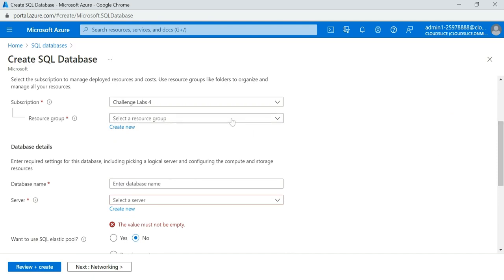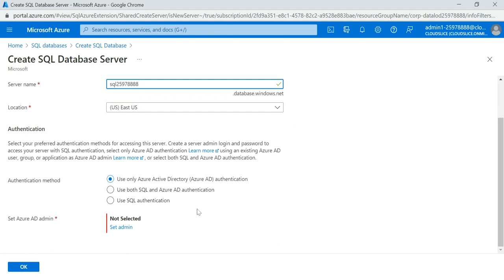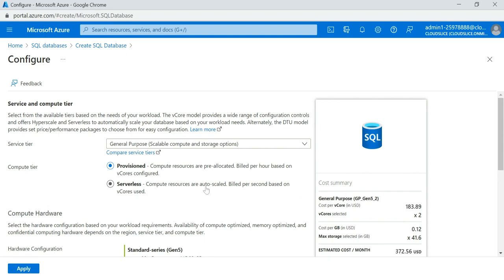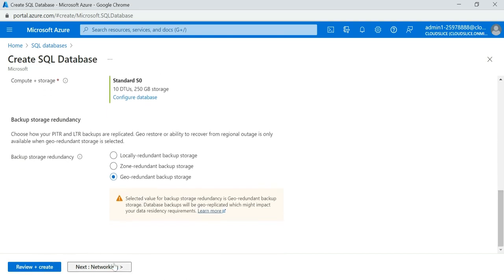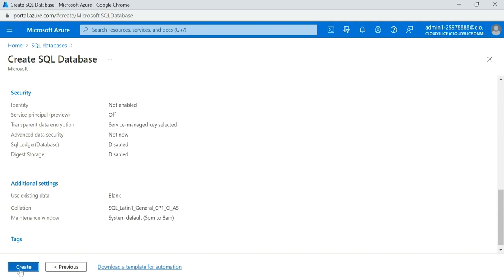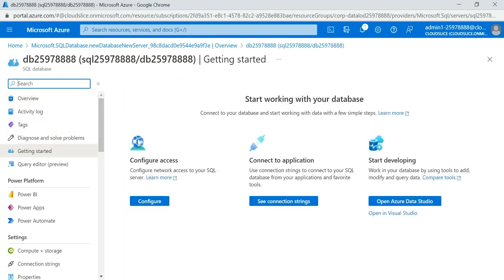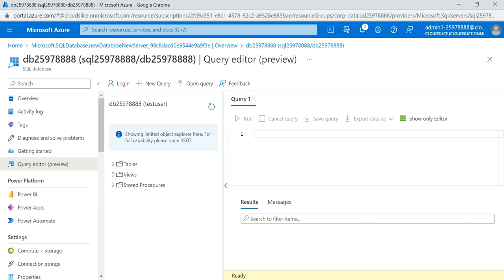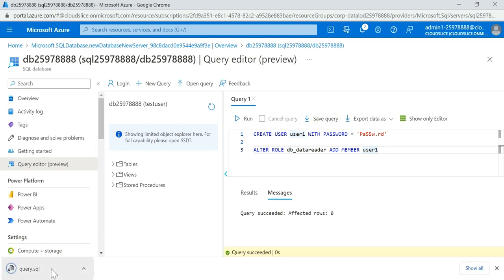8| How to create Azure SQL database in Azure portal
In this video we will learn how to create a SQL database in Azure portal and how to create a new users.